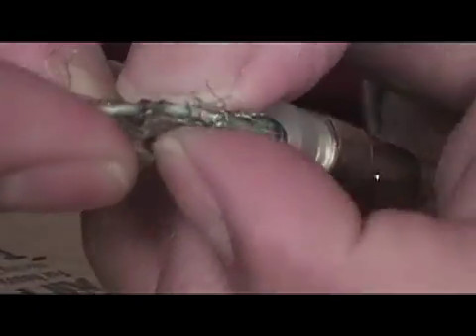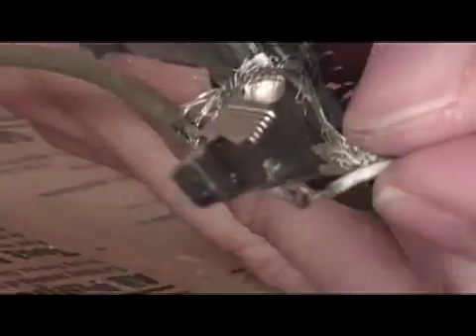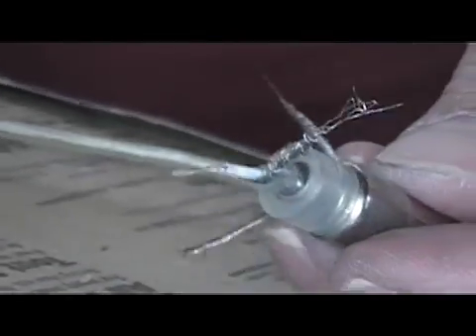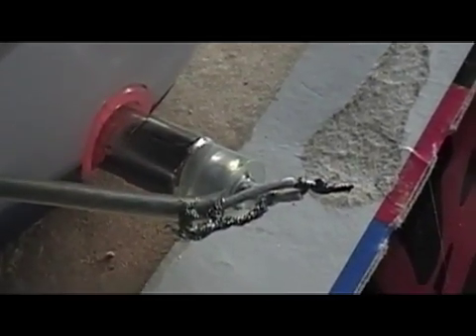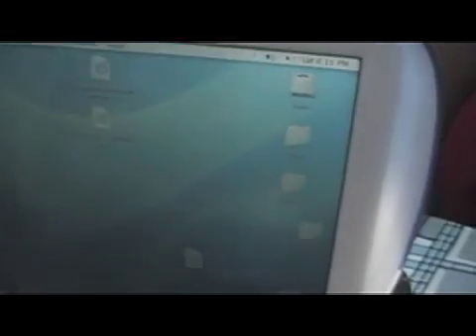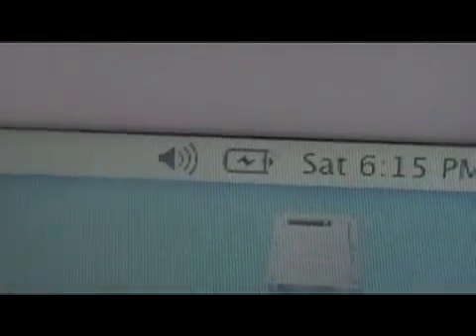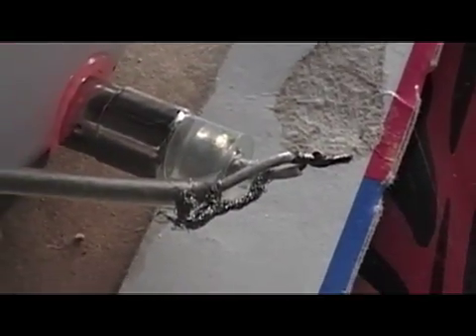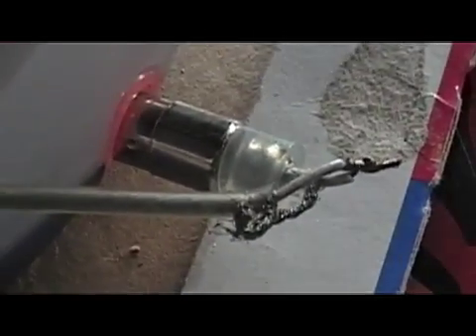How to fix a yoyo power adapter for a G3 clamshell ibook Part 1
Do it at your own risk, Electricity can KILL YOU or burn your house down.

Here's  a way to fix a broken ac adapter for a ibook clamshell. I never done this before and this is my first attempt to do it.